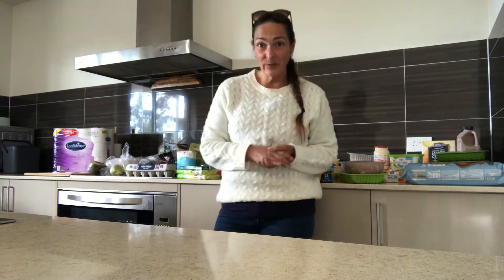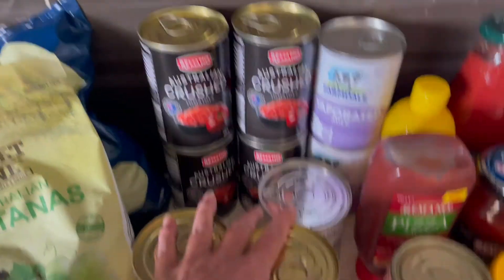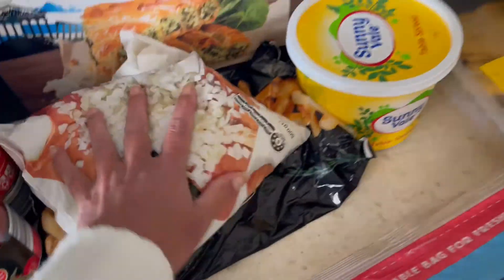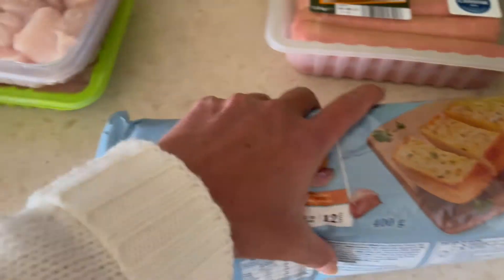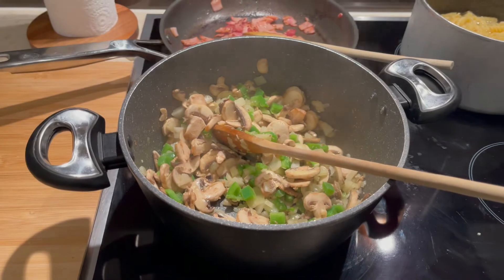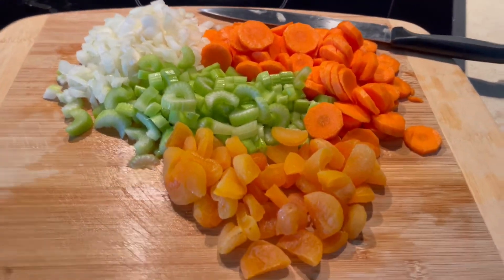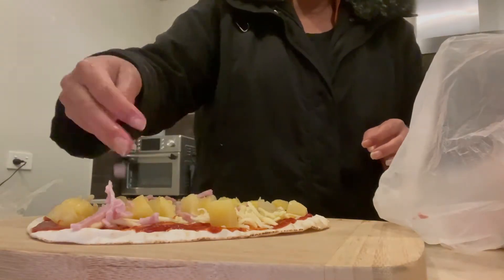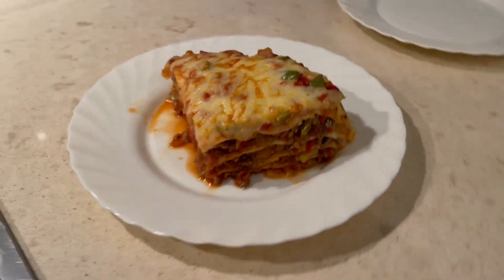ALDI $232 GROCERY HAUL and MEALS | June 2022 | Aussie family of 4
Grocery Haul from Aldi Australia.